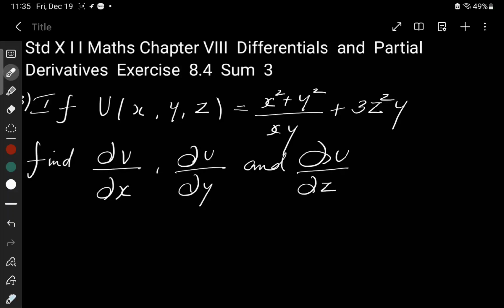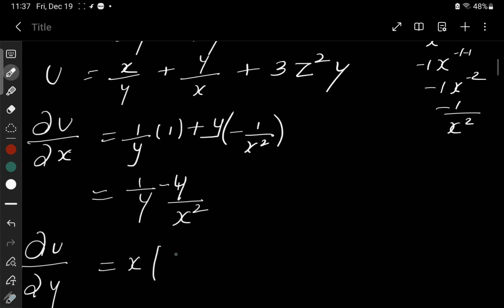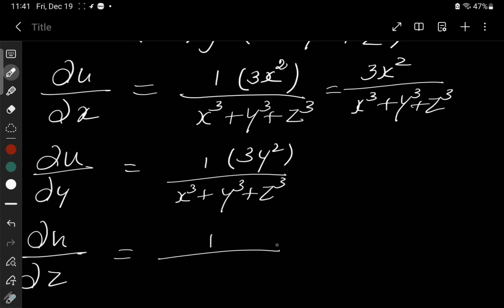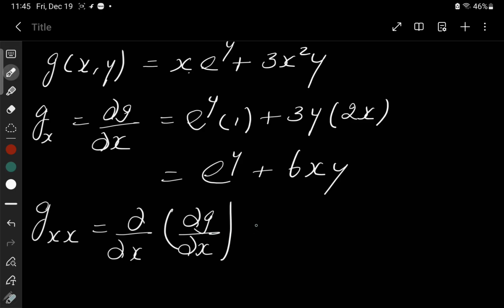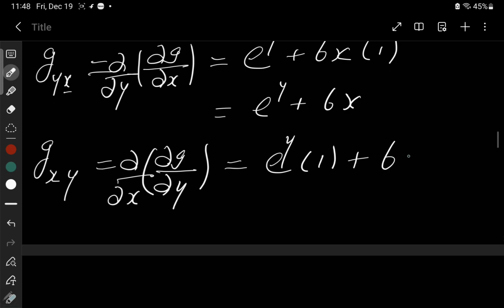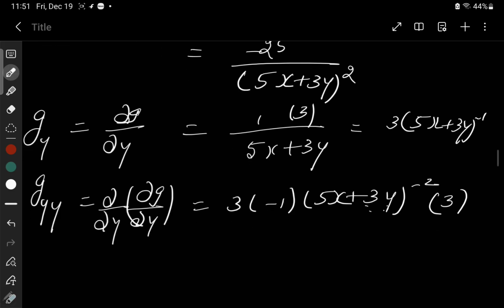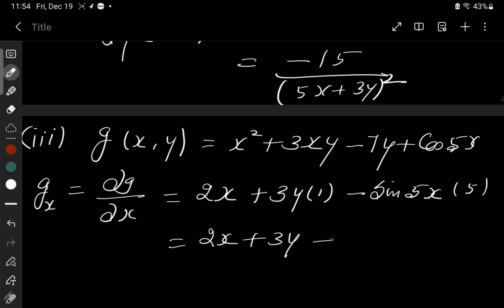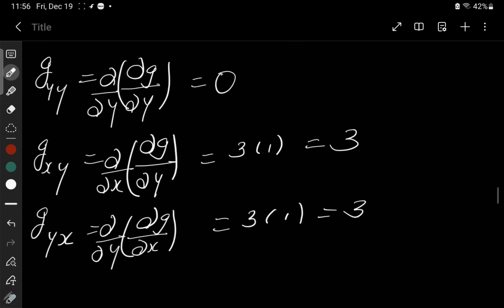Std X I I Maths Chapter VIII Exercise 8.4 Sum 3&Sum 4&Sum 5